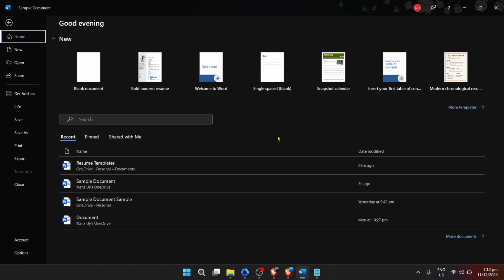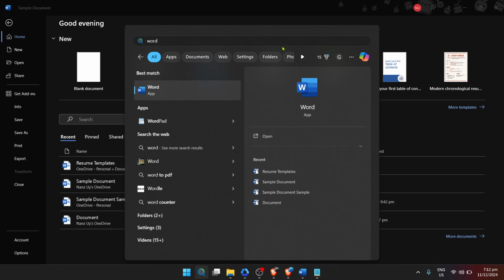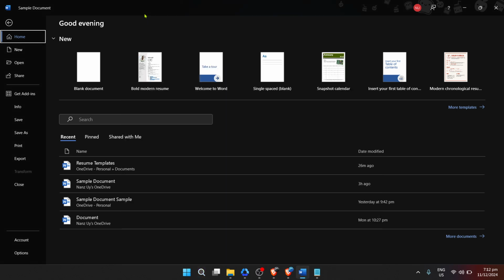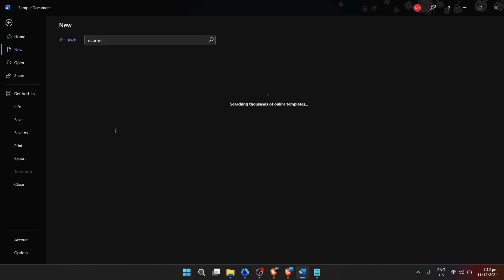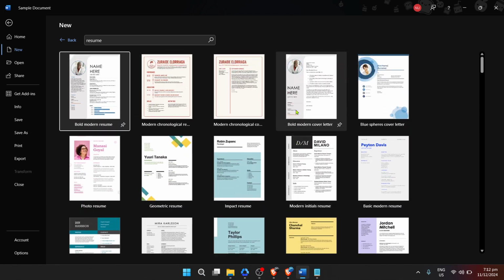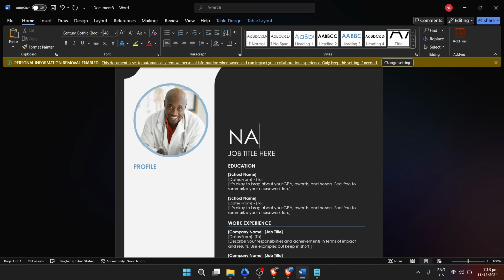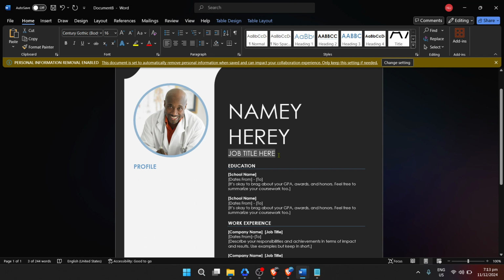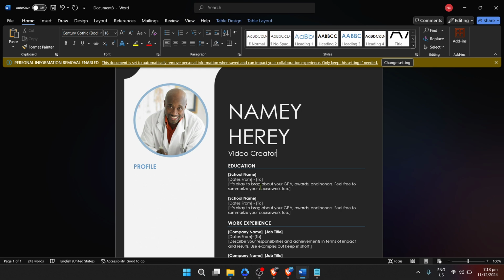How to Make Resume in Ms Word (Full 2024 Guide)